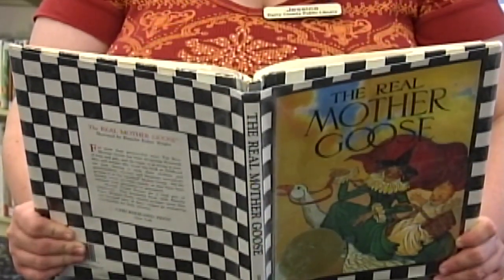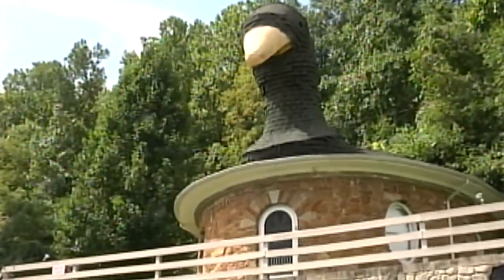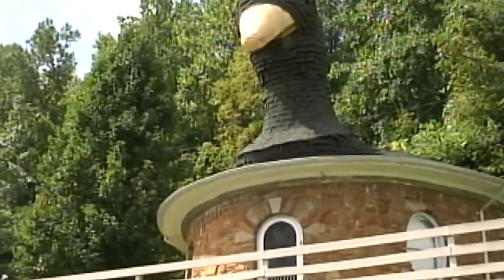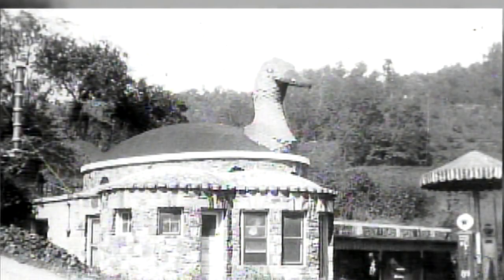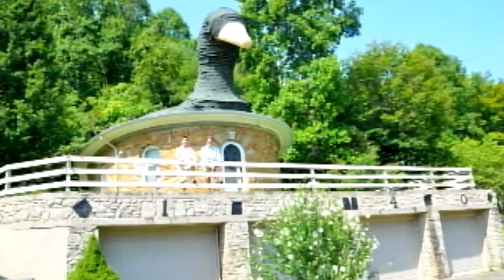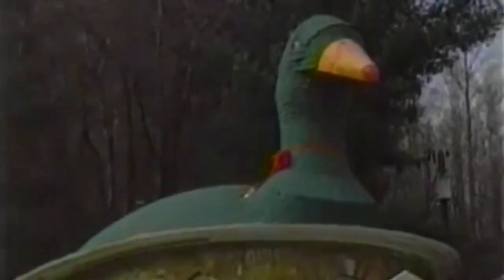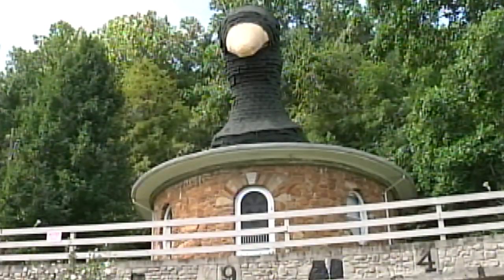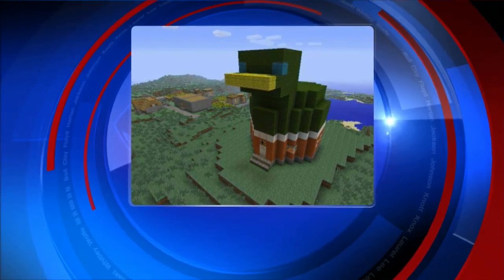Hazard's Mother Goose House is 75 years old!